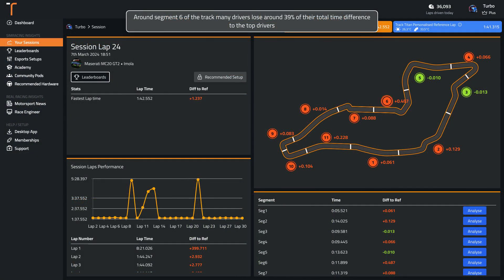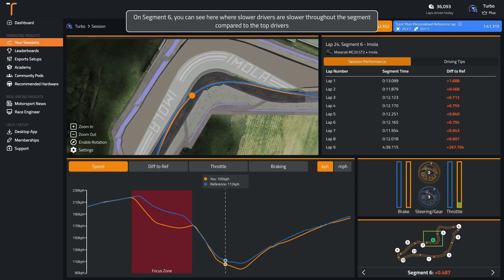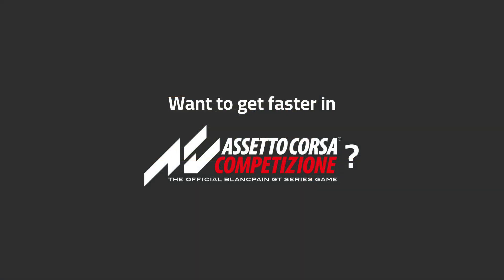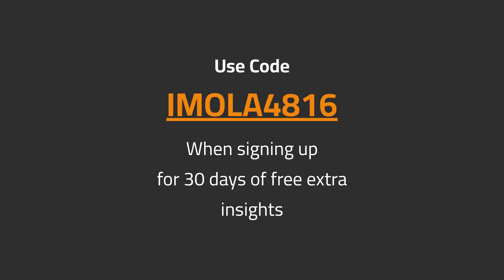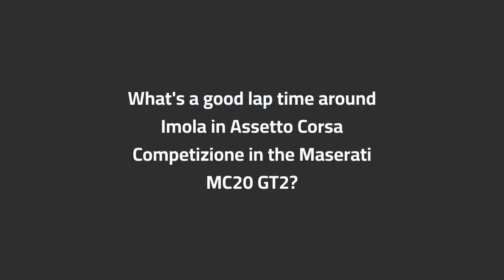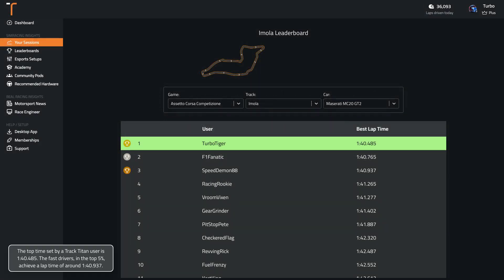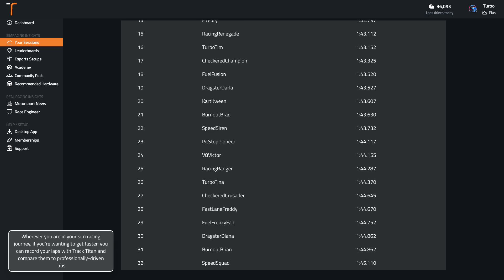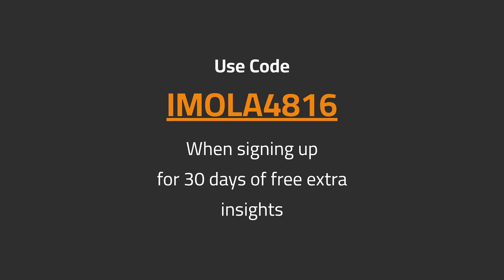ACC Imola Maserati MC20 GT2 (Dry) Track Guide (Hotlap + Telemetry)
Sign up with the code IMOLA4816 for 30 days of unlimited AI driving tips

Delve into the Imola circuit on ACC driving the Maserati MC20 GT2, as we discuss the iconic circuit and how you can master it.

Track: Imola
Car: Maserati MC20 GT2
Game: Assetto Corsa Competizione
Weather: Dry

00:00 Onboard Hot Lap
01:42 Analysis of Common Mistakes
02:22 Braking and Key Points Guide
05:05 What's a good time around Imola in the Maserati MC20 GT2 in Assetto Corsa Competizione?